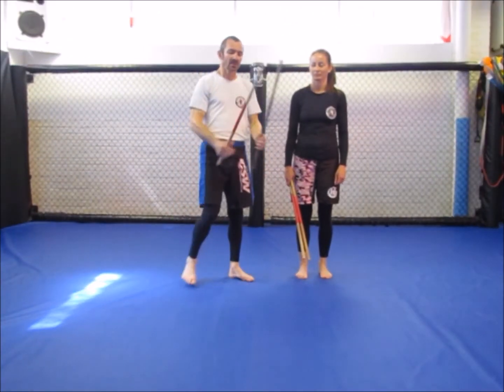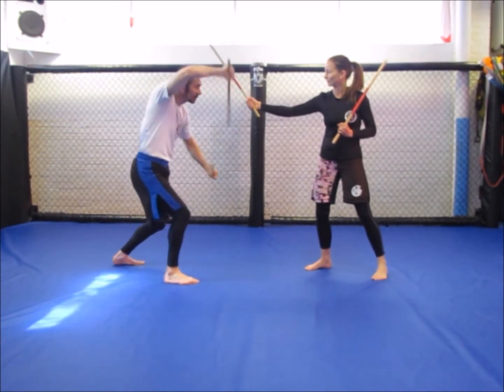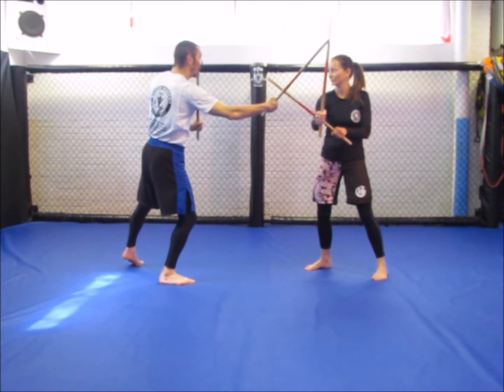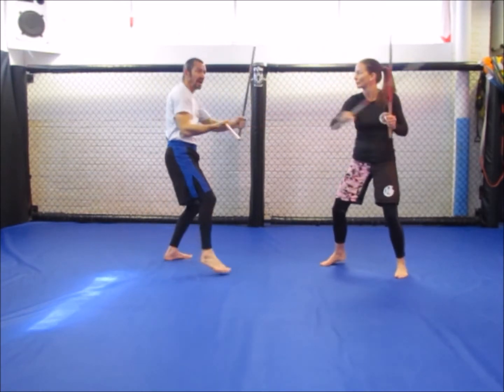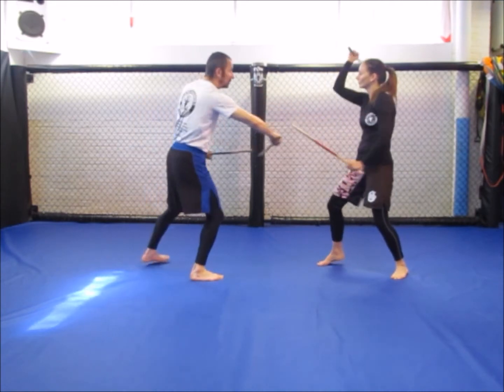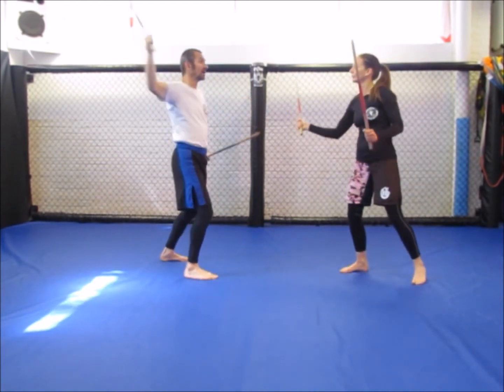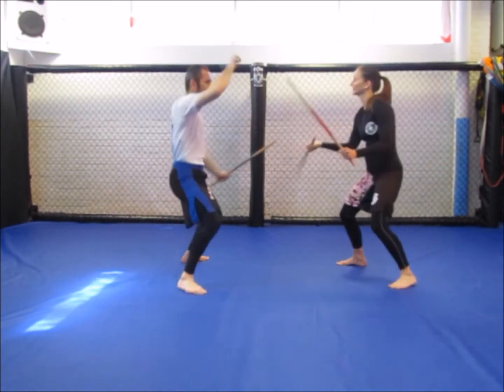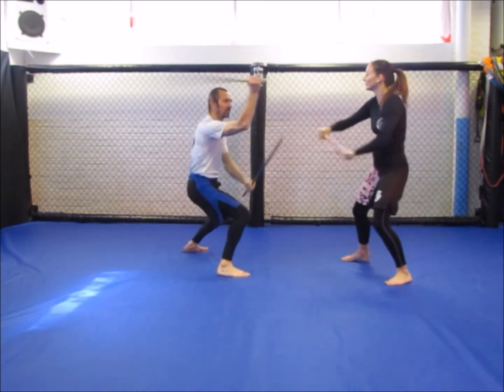McLeod Academy Double Stick Drill - March 2015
This video shows a Filipino Martial Arts drill known as Sumbrada meaning to mirror or shadow. We are using Double Sticks though various weapons can be used. The drill involves attacking and defending with the role alternating after every strike.

Here we show a basic 3-count drill though it should be free form as soon as possible so as not to get set in a pattern.